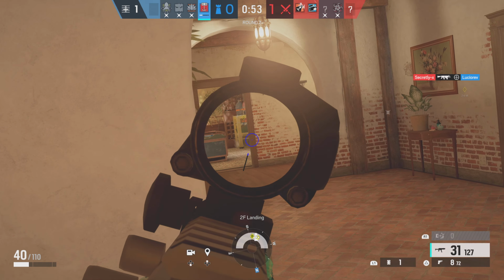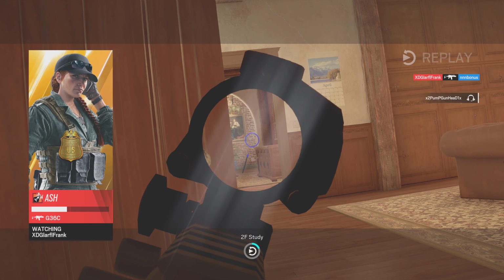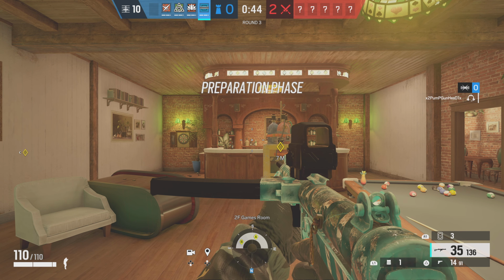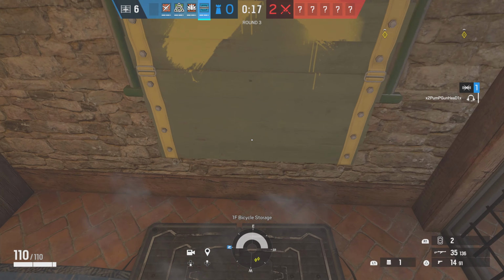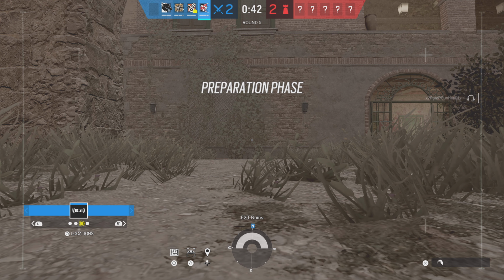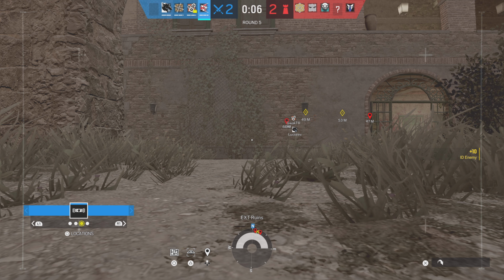Tom Clancy's Rainbow Six Siege 8-4